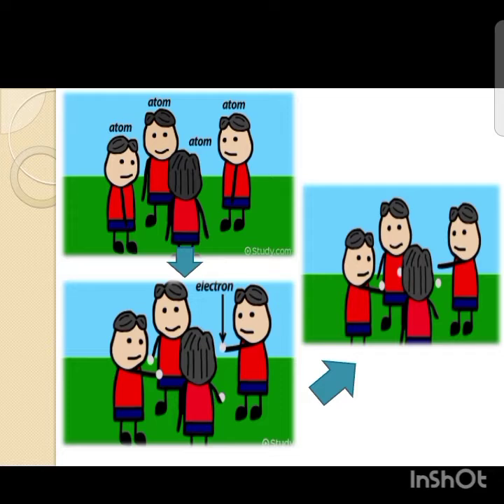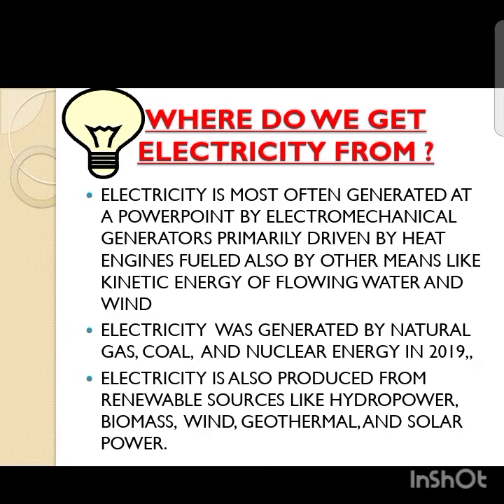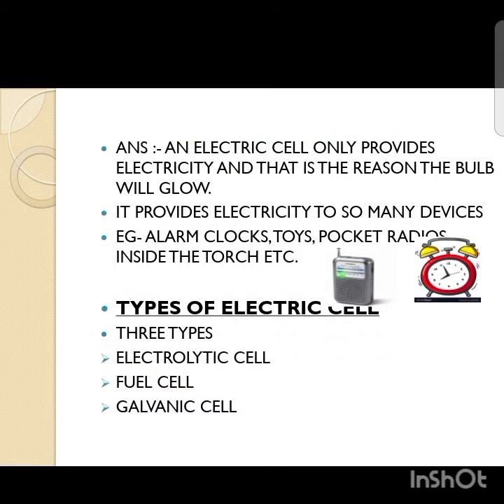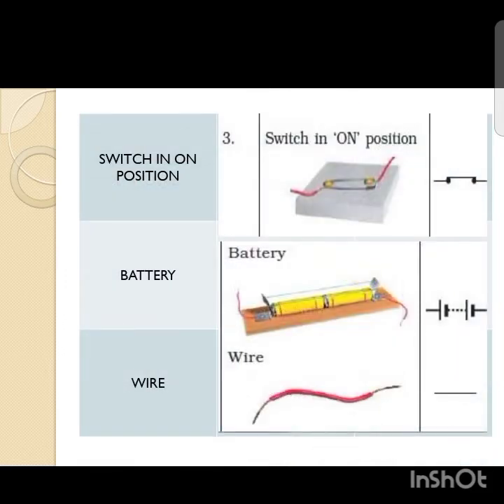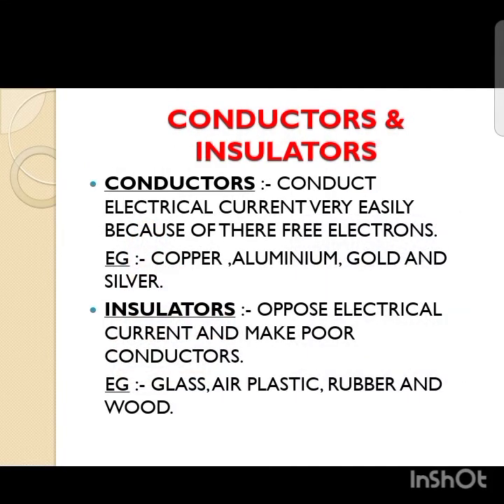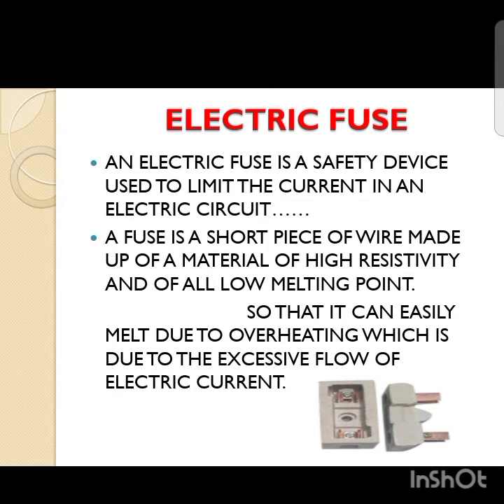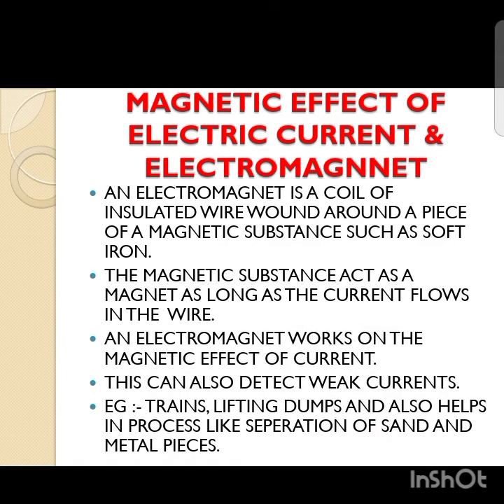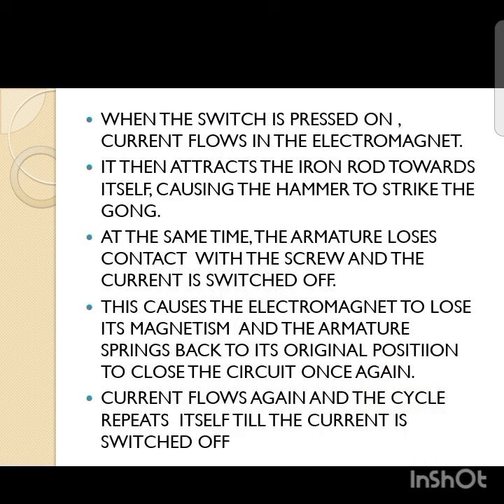ELECTRIC CURRENT AND ITS EFFECT - PPT